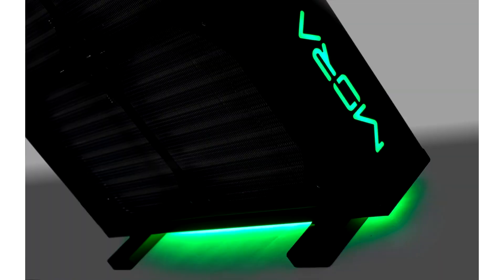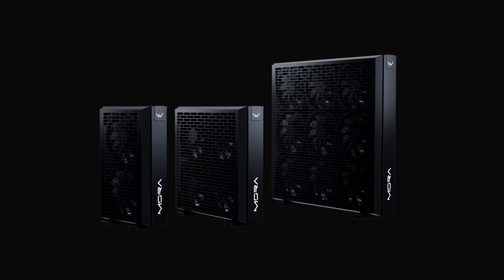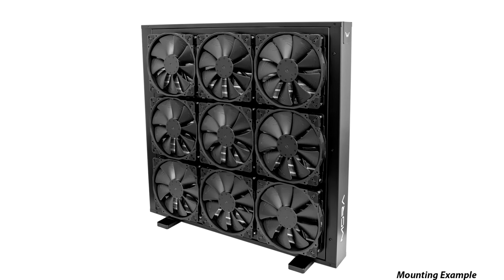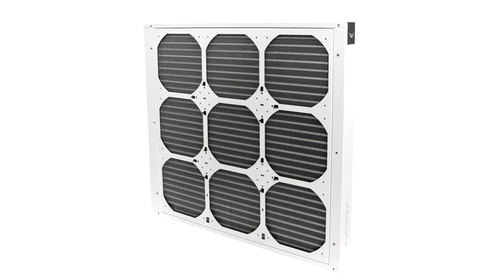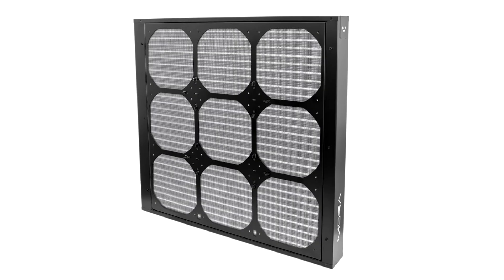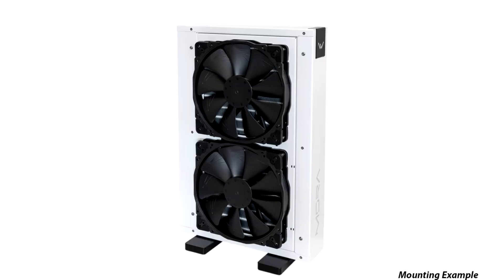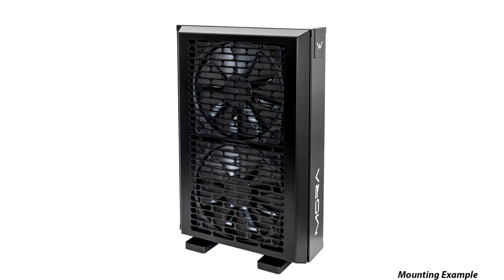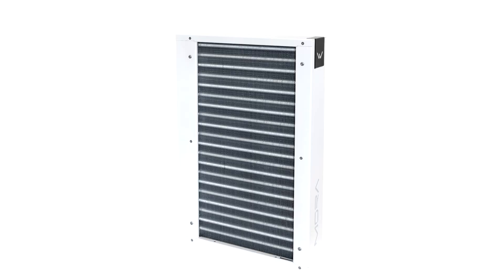Watercool Introduces “MO RA IV” Massive Radiators, Featuring Up To 9 Fans For Cooling Enthusiasts